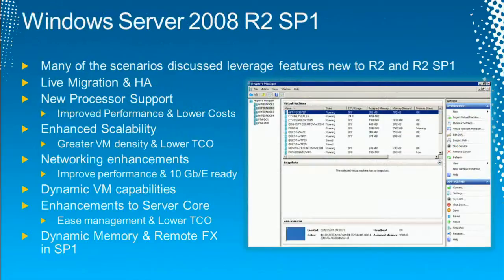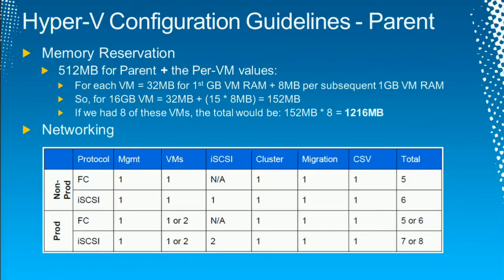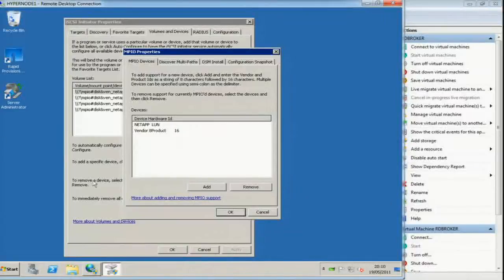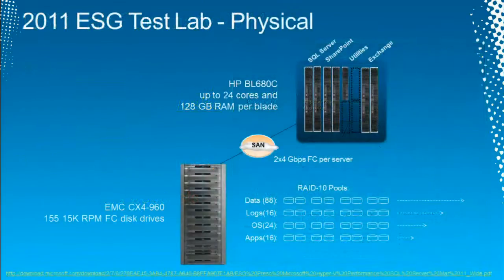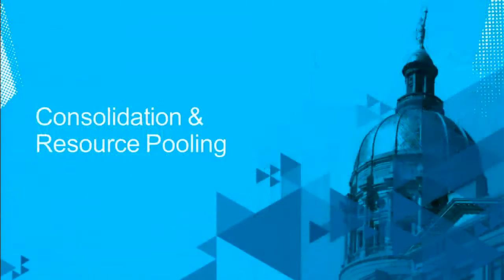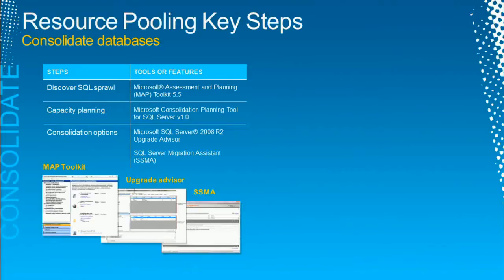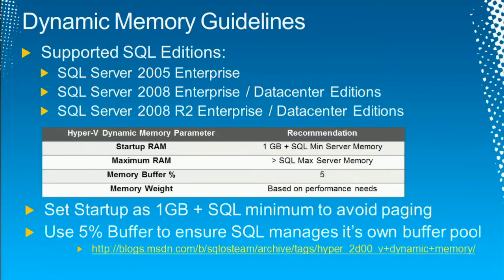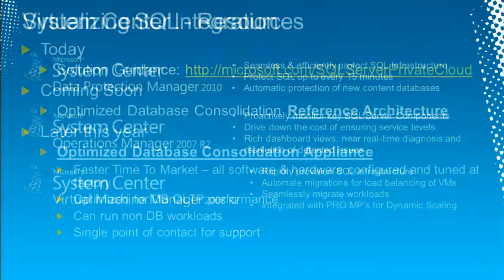Tech·Ed North America 2011 Virtualizing Microsoft SQL Server with Hyper V